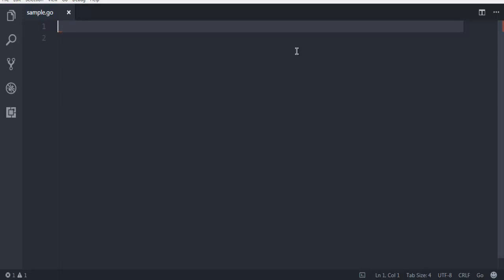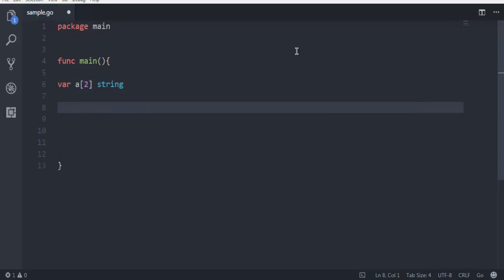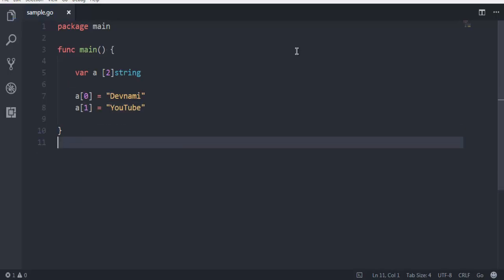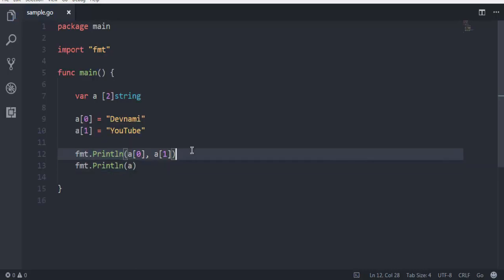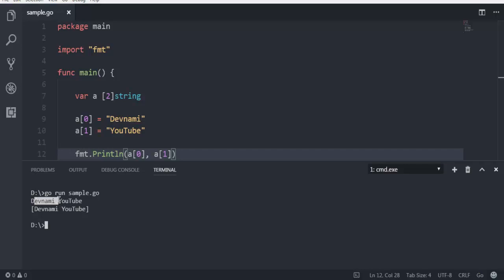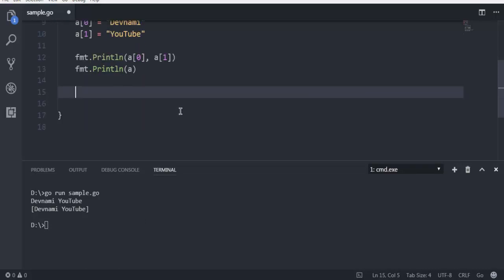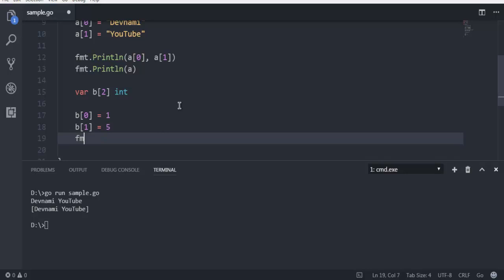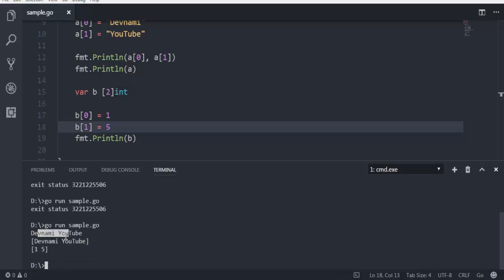GO Programming Arrays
Learn how to use Arrays in Go language.